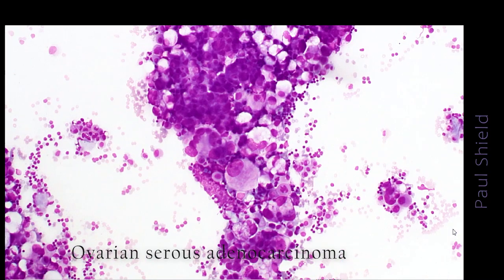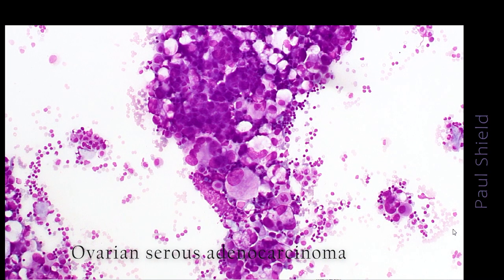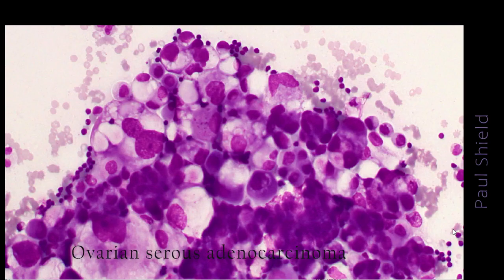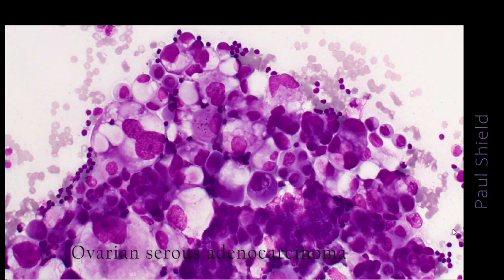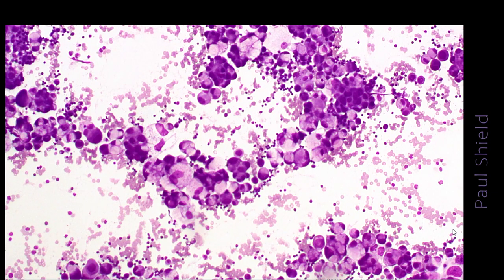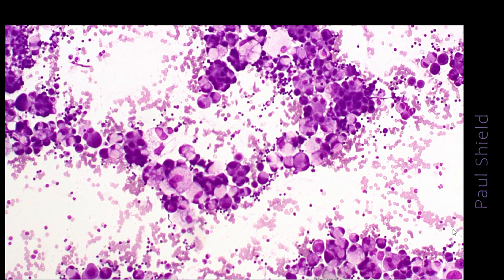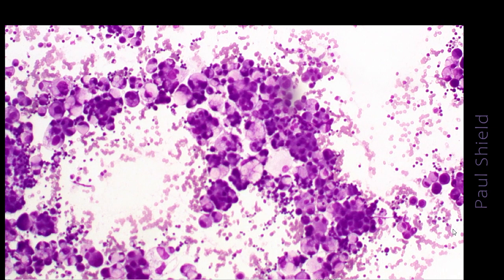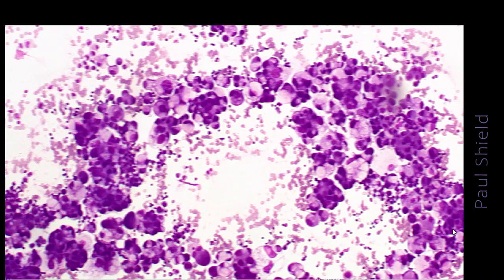Metastatic adenocarcinoma in serous effusions -1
Cytologic features of adenocarcinoma- common patterns